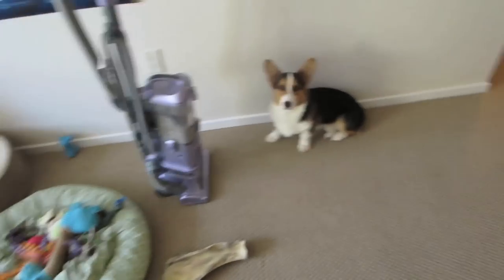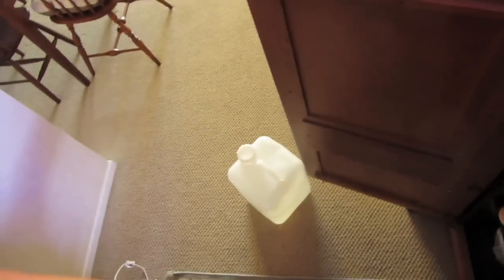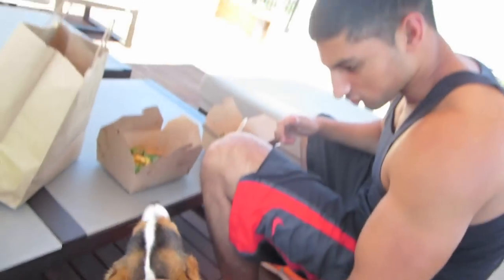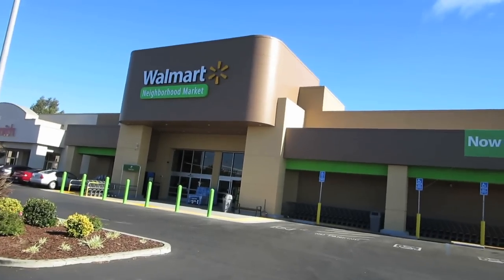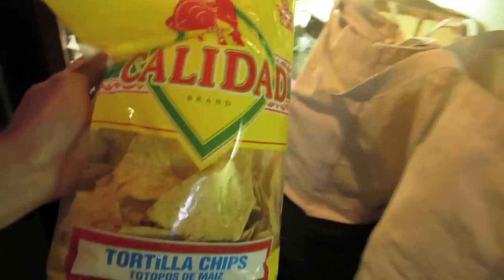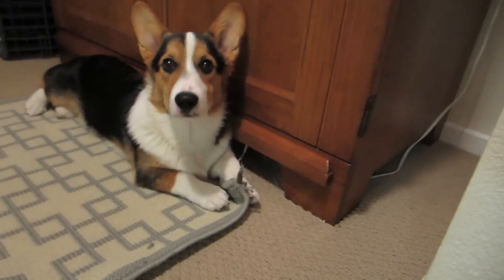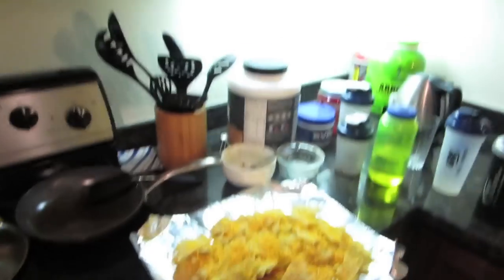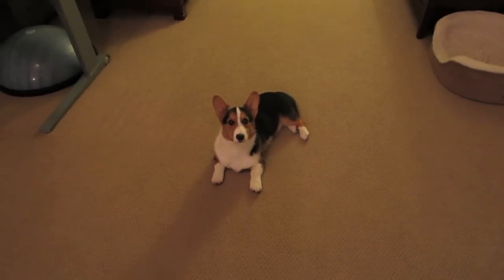CORGI PUPPY LOVES FACE MASSAGE - Life After College: Ep. 366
Features of this Episode:
- Corgi Face Massage (Corgi Puppy's Favorite)
- Vacuuming Carpet from Corgi Shedding Fur
- Biocube Nano Reef Saltwater Aquarium Update and Maintenance (doing a water change)
- Lunch on the rooftop lounge with my buddy
- Running Errands at Hyundai Dealership and Changing Oil in my Car
- Doing my Work Call
- Taking Corgi Out to Play with his best friend Jack the French Bull Dog
- Trying Walmart Neighborhood Market (grocery shopping)
- Grocery Haul from Walmart
- Puppy Tearing Up Carpet
- Making Pork BBQ Brisket Nachos (from Pig of the Month BBQ) & Broccoli
- Dog goes to bed